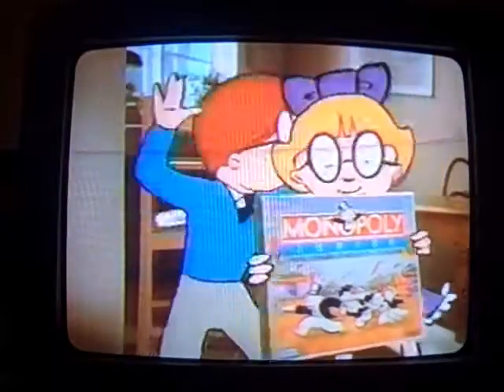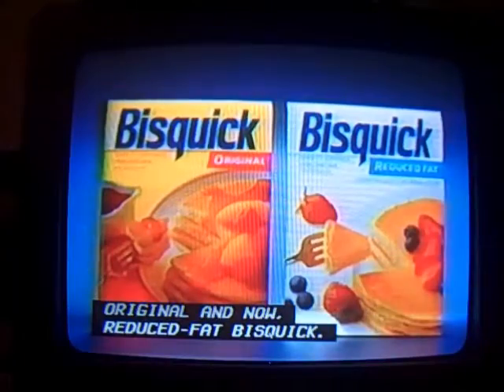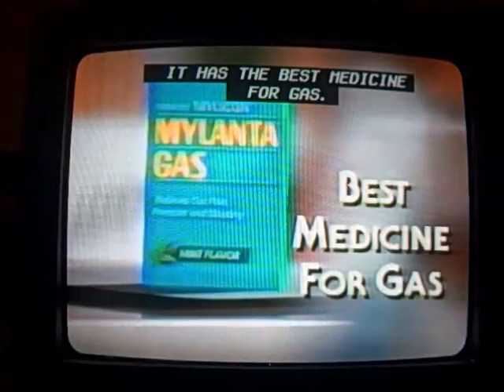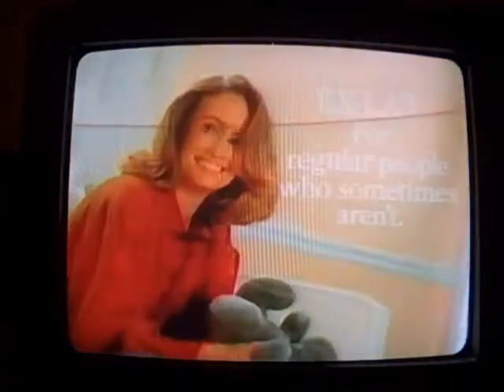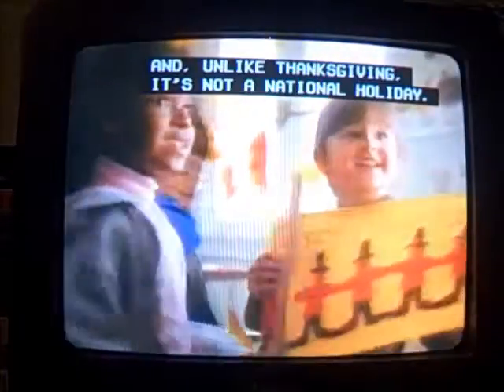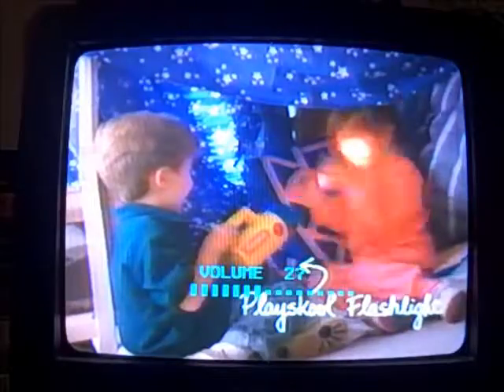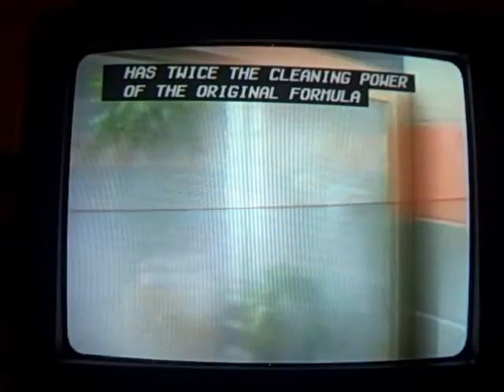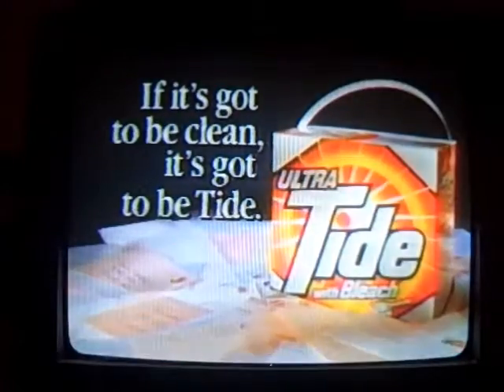(November 11, 1992) WHP-TV CBS 21 Harrisburg Commercials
Here are some WHP-TV commercials that aired during an episode of "The Young & The Restless".

1. Essis & Sons Carpet one
2. WHP-TV News 21 bumper w/Gene Lepley
4. Sunny Delight Juice
5. Monopoly Junior
6. Stetson Fits Fragrance
7. Spic n' Span's Cinch Spray Cleaner
8. Vicks VaporRub
9. Sunsweet Prunes
10. Bisquick
11. As The World Turns CBS promo
12. Knots Landing CBS bumper (w/WHP-TV 21 ID bug)
13. Sears Portrait Studio
14. Dinty Moore Beef Stew
15. Tylenol Sinus
16. Mylanta Gas Medicine
17. Elvira for Friday The 13th CBS commercial (Promos for Golden Palace & Major Dad)
18. When No One Would Listen CBS promo
19. Comtrex
20. Pepperidege Farm Hearty Beef Gravy
21. Ocean Spray Cran Drinks
22. Ex-Lax Pills
23. The Young & The Restless will continue
24. Guiding Light CBS promo
25. CBS ID (1992)
26. ???
27. Bob Evans Pork Sausage
28. Kleenex Huggies Baby Wipes
29. Bob Evans Sausage Burritos
30. (same as #2)
31. Bumper
32. L'Oreal Prefrence
33. Hallmark Christmas open House
34. E.P.T
35. SPAM!
36. Bram Stoke's Dracula TV trailer
37. Playskool Flashlight
38. Golden Sound Storybook
39. Playskool Garage
40. Lysol Country Scent Spray
41. Oiglive
42. Lysol Basin, Tub & Tile Spray
43. Crest Neat Squeeze Toothpaste
44. Knots Landing CBS promo
45. Puffs Tissues
46. Ultra Tide with Bleach Detergent
47. Duncan Hines Chocolate Chip Cookies
49. The Young & The Restless partial end credits (w/audio promos for next Y&R & As The World Turns)